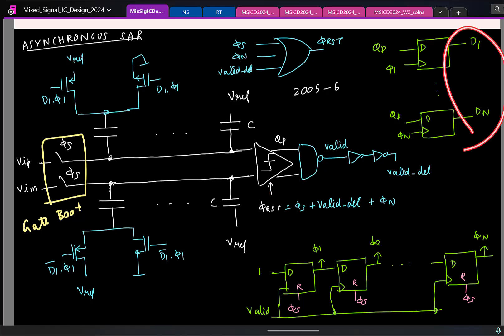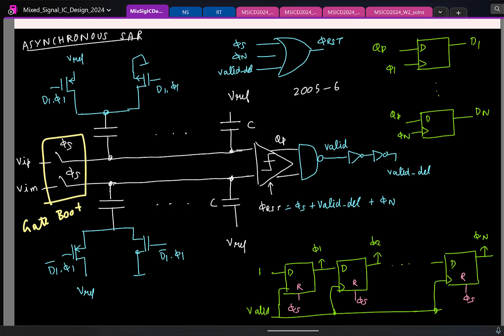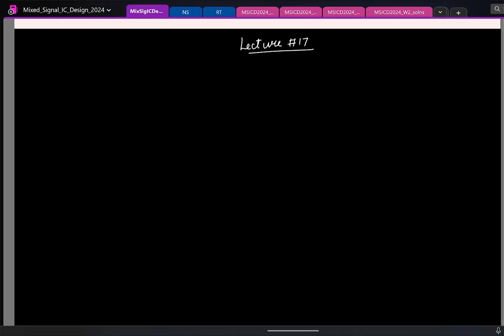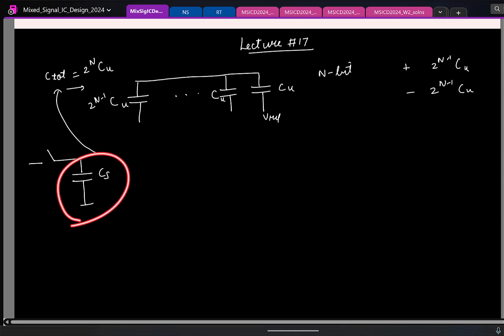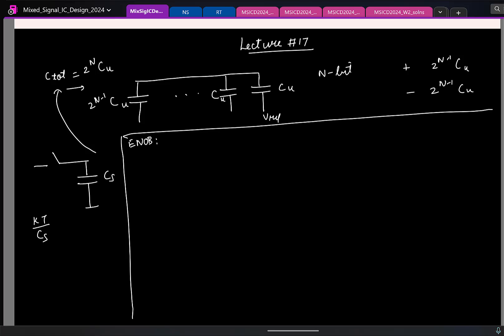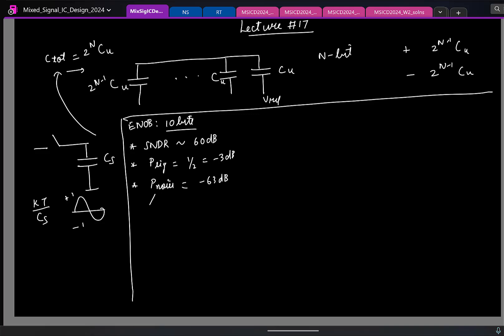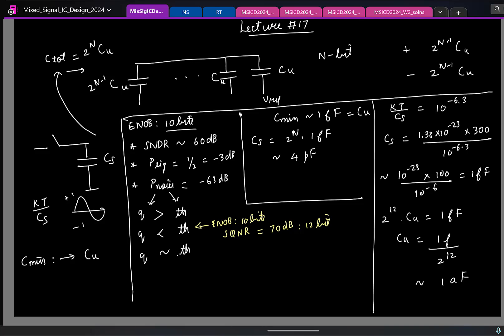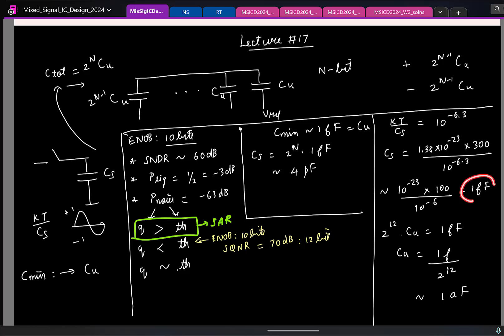Lecture 17(1): SAR ADC: Split C-DAC technique for reducing the total capacitance